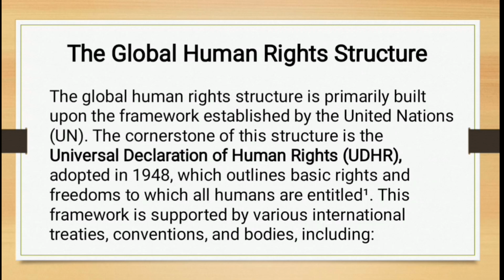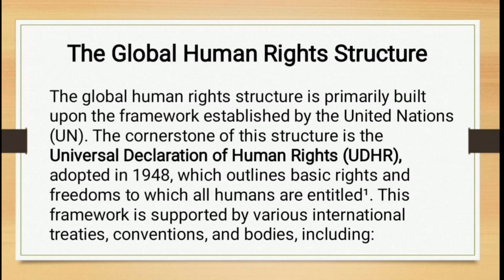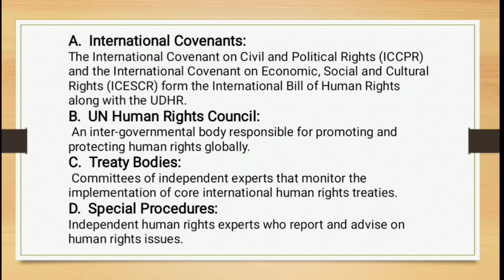Human Rights In International Relations/ IR lectures series/IR notes#education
In this video, we delve into the critical role of human rights in the realm of international relations. From the Universal Declaration of Human Rights to contemporary global issues, we explore how human rights shape diplomatic policies, influence international law, and impact global governance. Join us as we discuss key concepts, historical milestones, and current challenges in promoting and protecting human rights worldwide. Whether you're a student, a professional, or simply interested in global affairs, this video provides valuable insights into the intersection of human rights and international relations.

### National Symbols